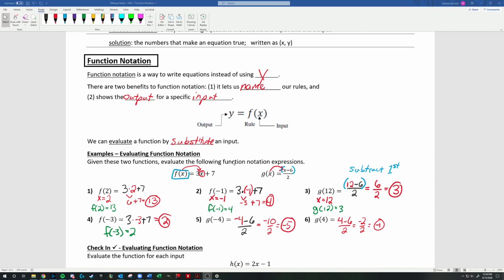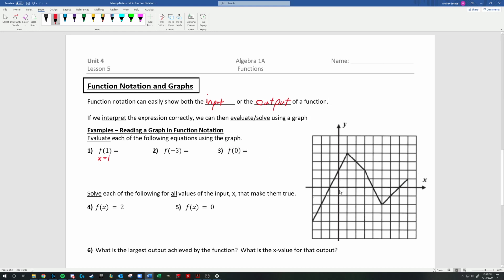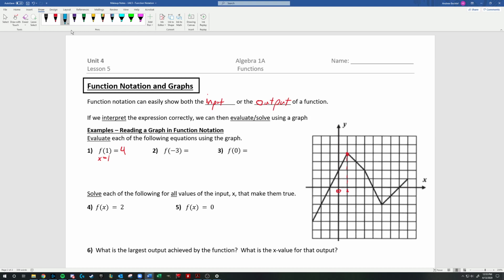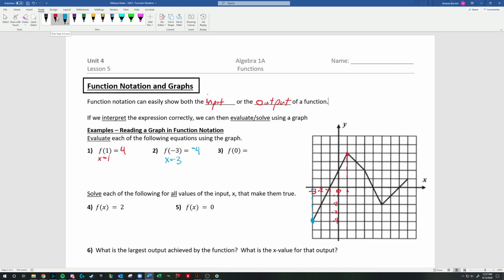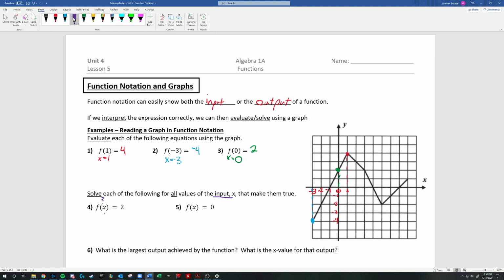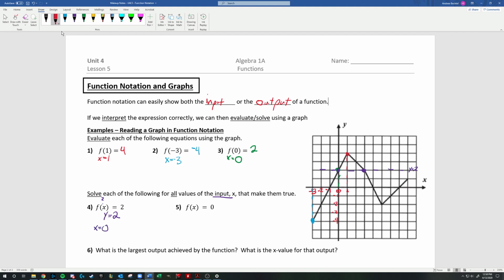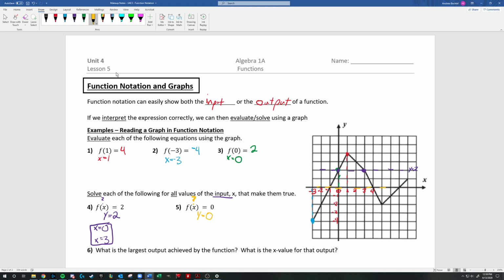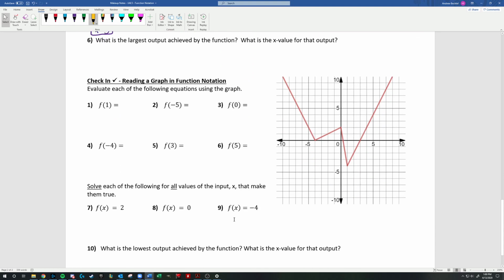1A Lesson 5 Part 2